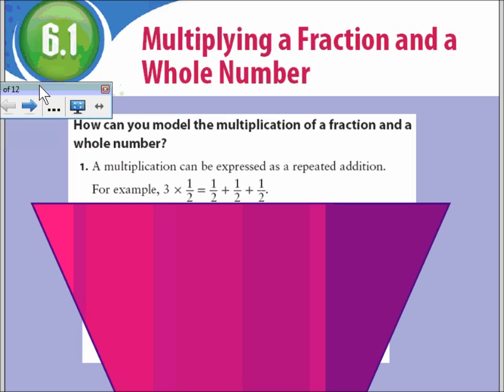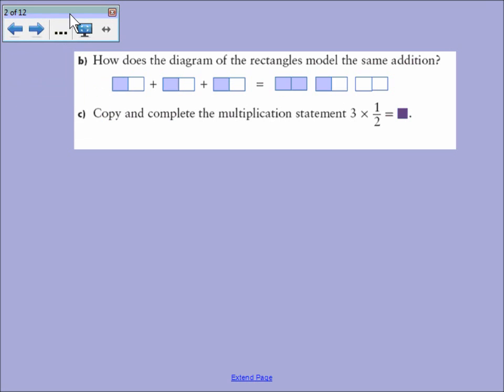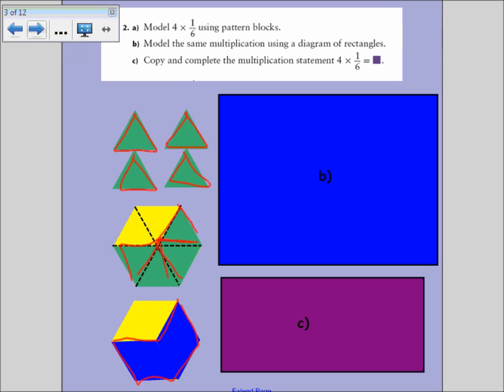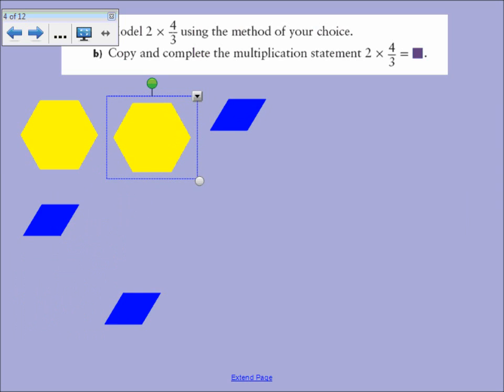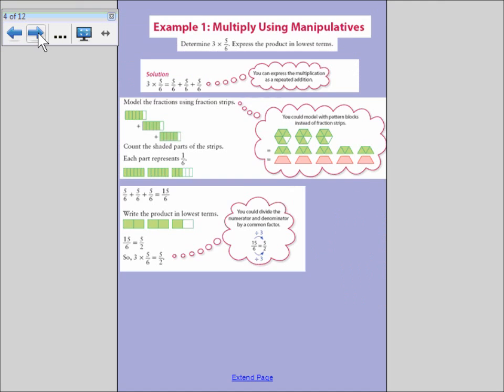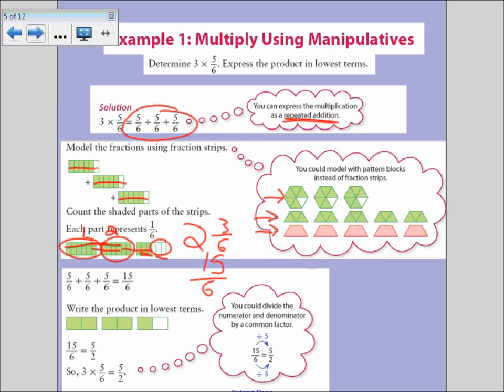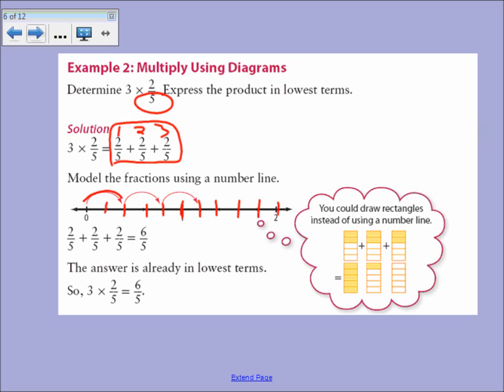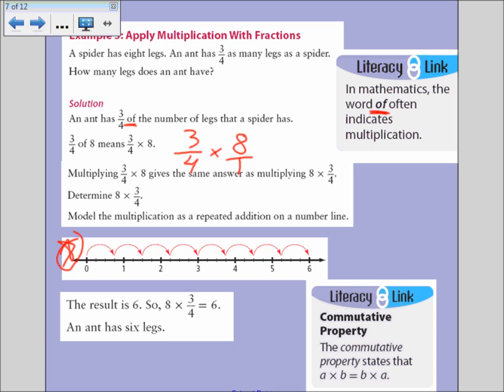Math 8 Ch 6-1